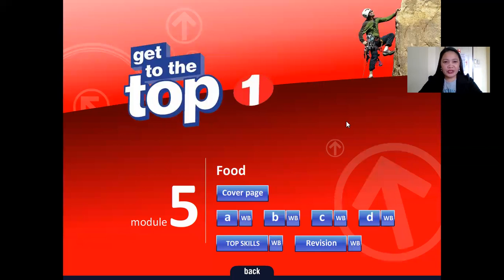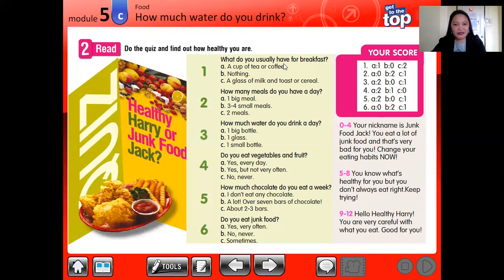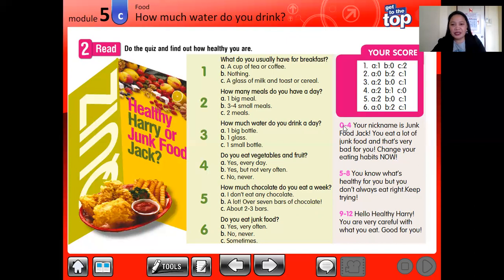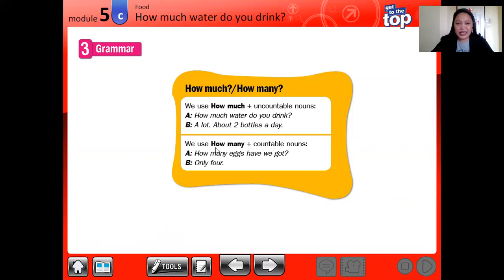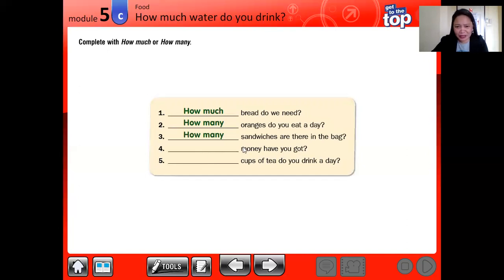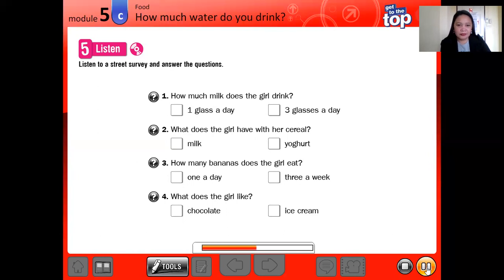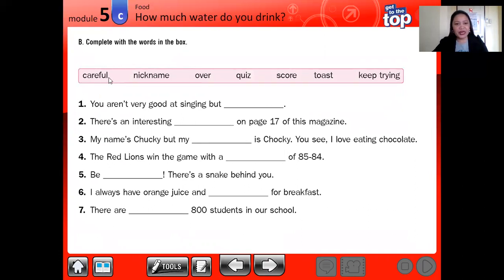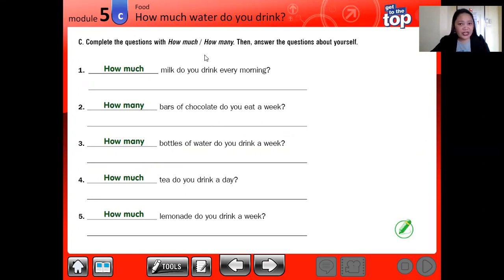M1 MEP | Lesson 5 | Food | T. Lee